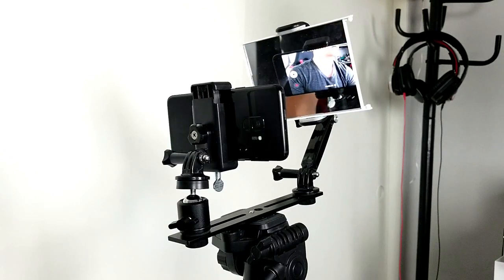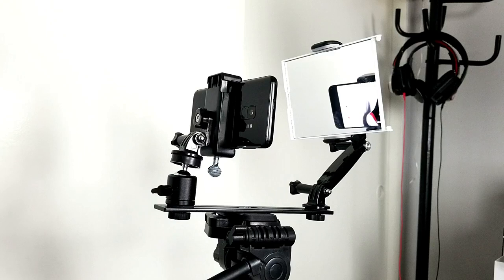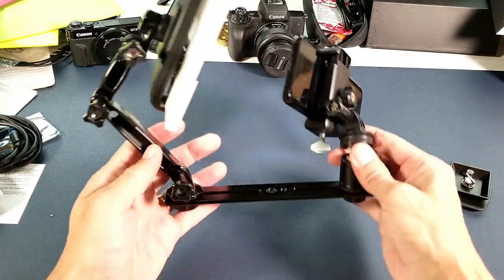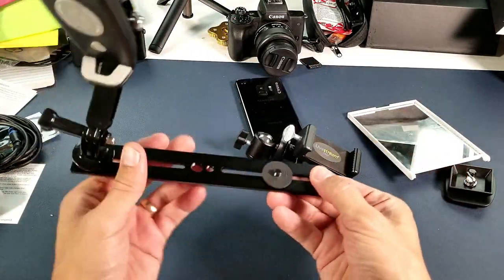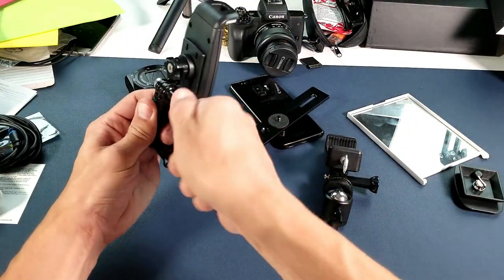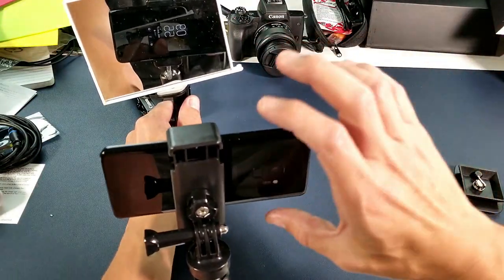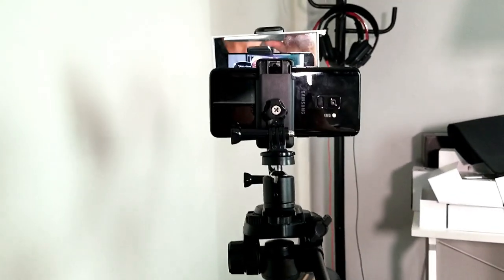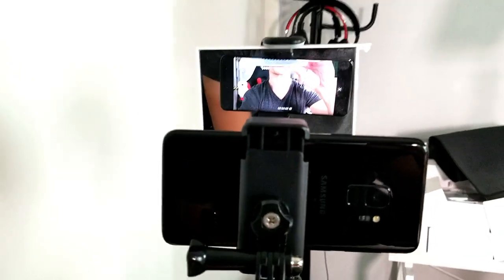DIY Monitor Mirror Rig for Phones & Cameras with No Flip Screen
DIY Mirror Monitor Rig. Have no flip screen on your DSLR/Camera or want to use the backside  of your phones camera? Want to make sure you are in frame and focused?
Here is an inexpensive alternative to an actual field monitor. Now take note that you must mount this rig on some kind of tripod or other mount. I had LiveStream company make this for me but you can see all the components to do yourself too. If you wish to contact livestream for this same rig then email them through amazon and tell them what you want

Also note that livestream did not provide me with the mirror so i bought the one in the video at the dollar store. It is a 4x6" but probably a little better if like 5x7".  Let me know if you have any questions. thx.

Canon M50 vs G7X Mark ll Comparson: Which One Performs Better Overall?

Canon M50 Video Creator Kit Bundle w/ Rode Videomic Go Unboxing (Best YouTube/Vlogging Camera?)

iPhone X: Zover Magnetic Detachable Wallet Case (Can Wirelessly Charge too)